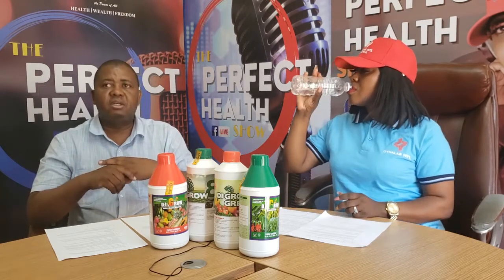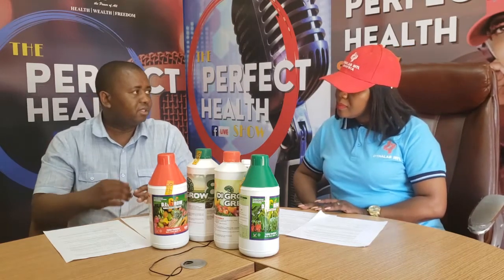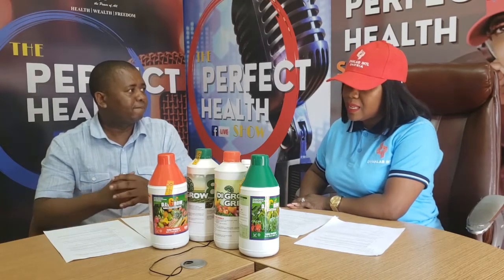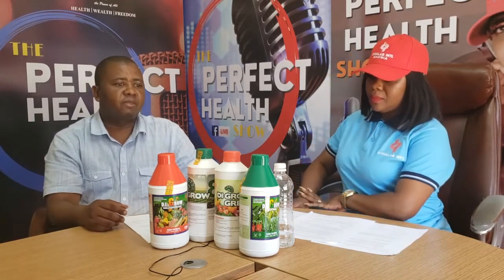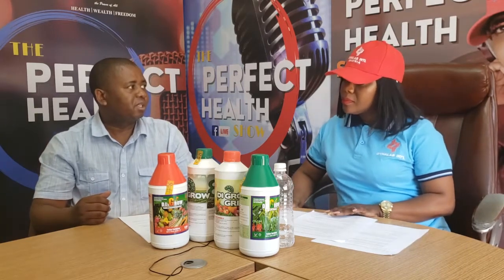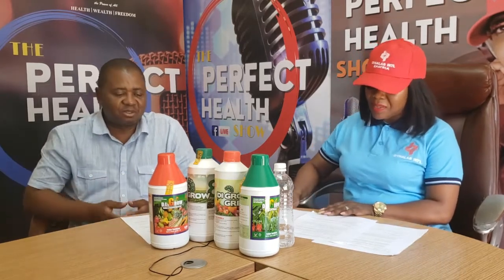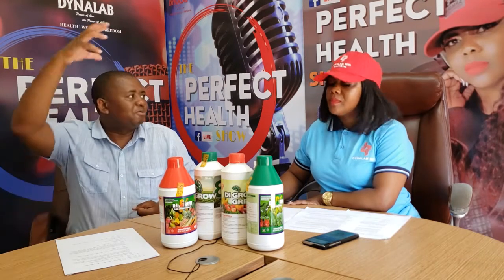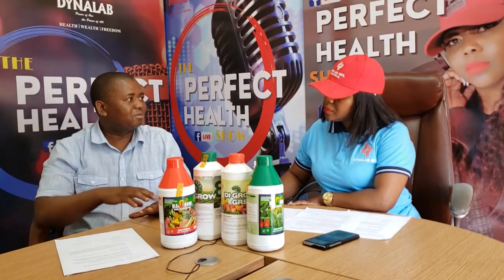Sustainable Farming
How to conserve nature by practicing safe Agriculture
Join Manex & Dora as the Discuss Sustainable Farming